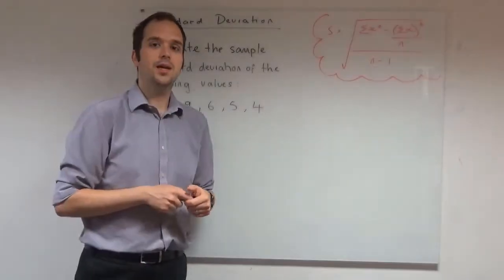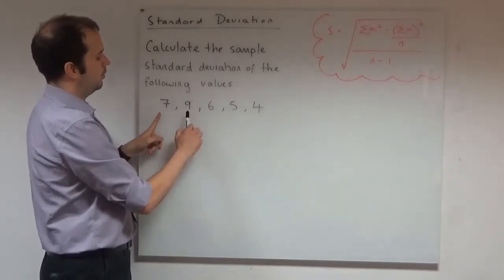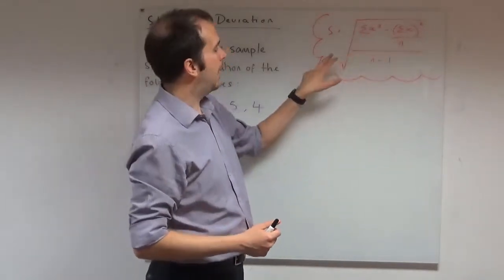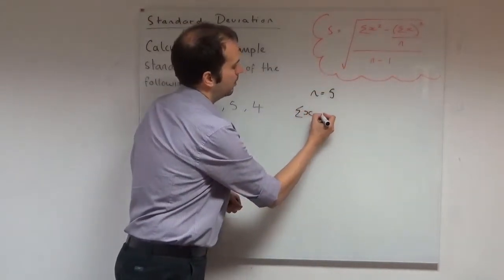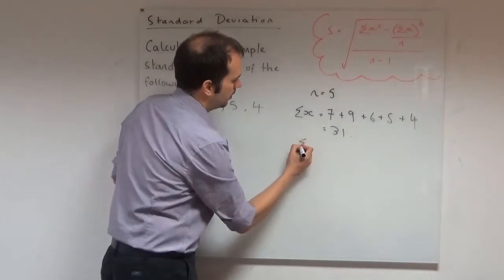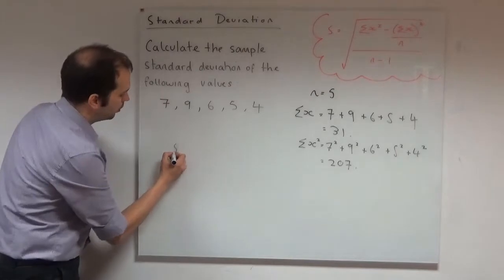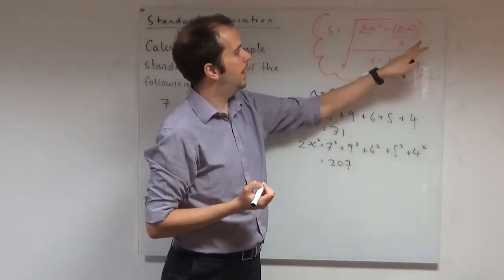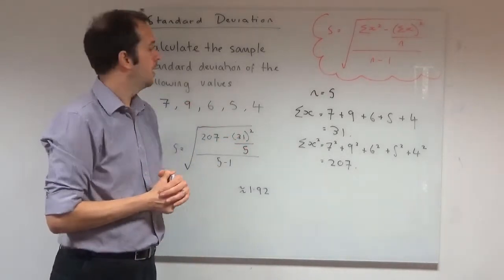Standard Deviation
In this video we explain an alternative method of calculating the standard deviation of a set of data.